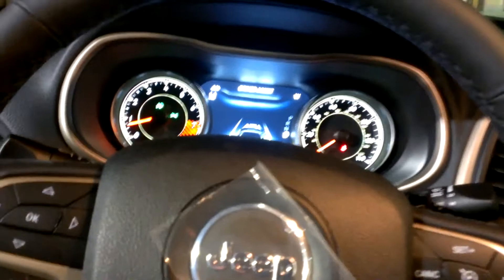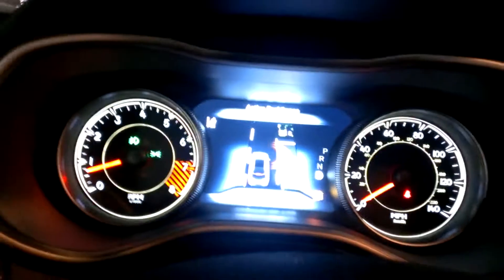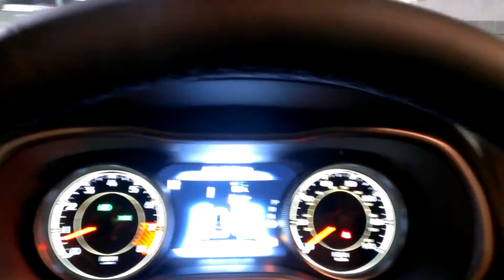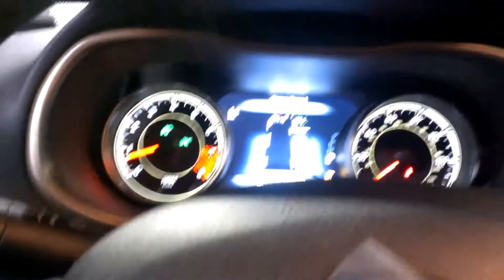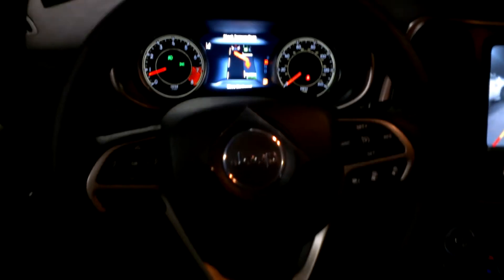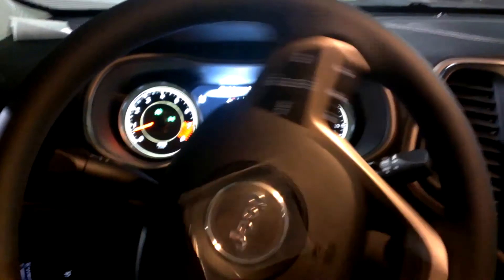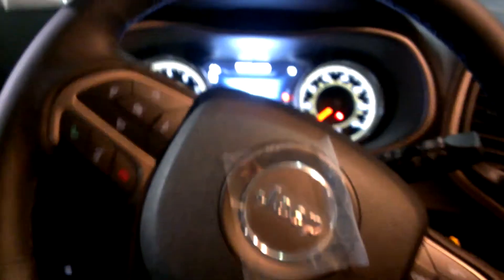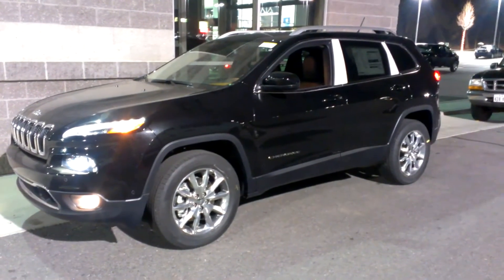2014 jeep Cherokee self parking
short video on the 2014 Jeep Cherokee park sense system. (self parking)